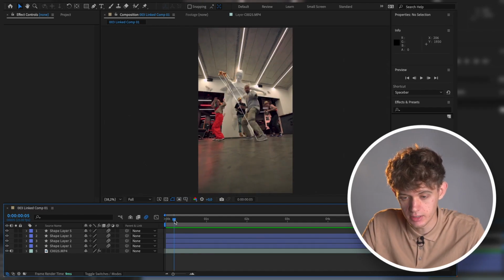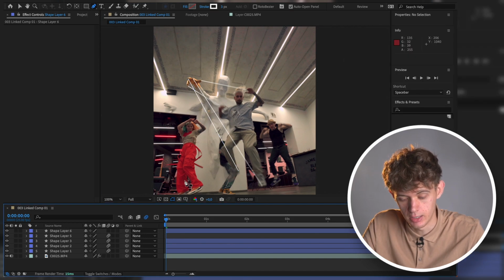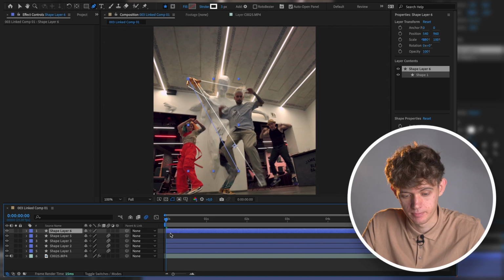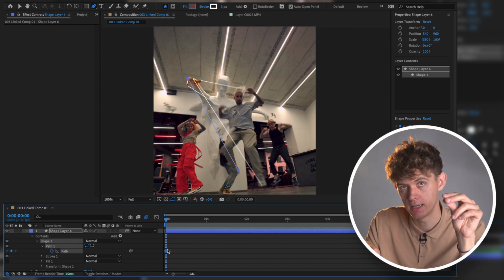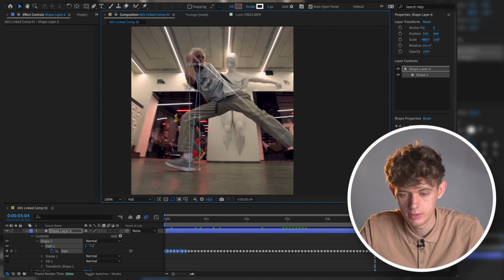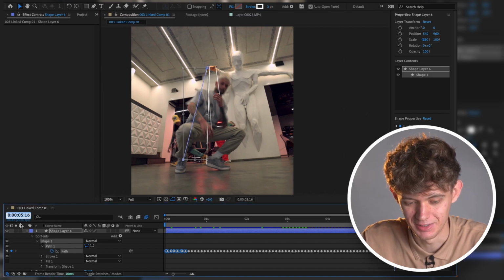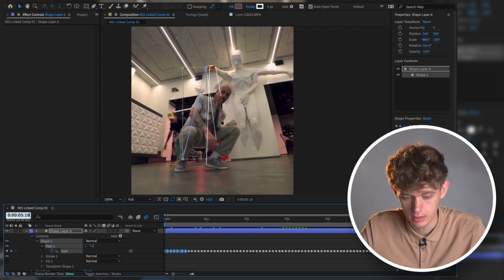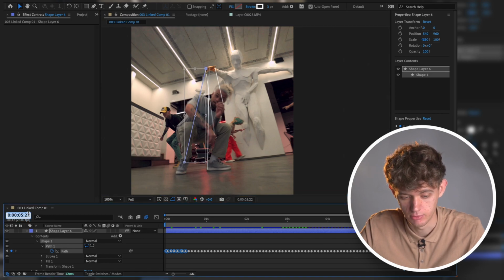Puppet Voodoo in After Effects | Tutorial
Happy to share new Post-Production idea with After Effects Tutorial